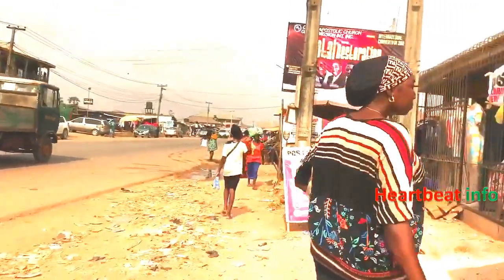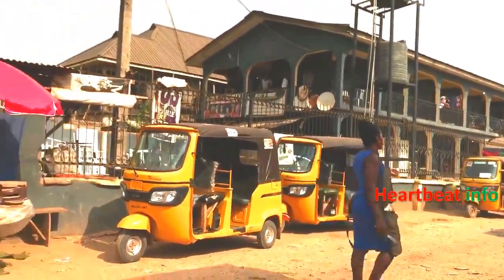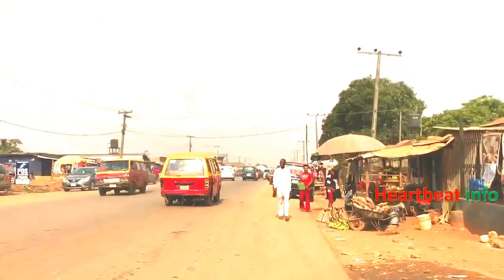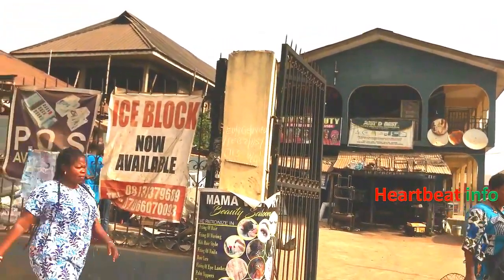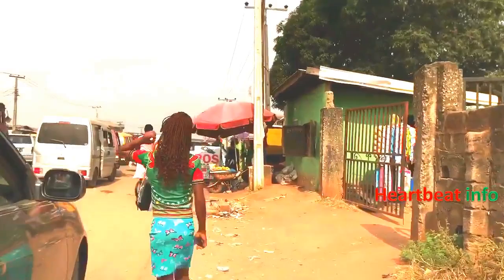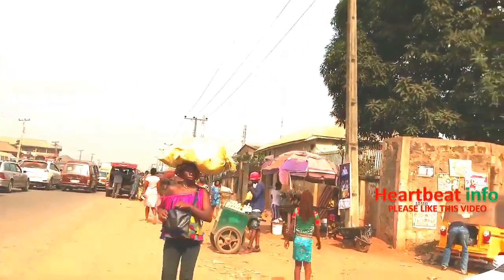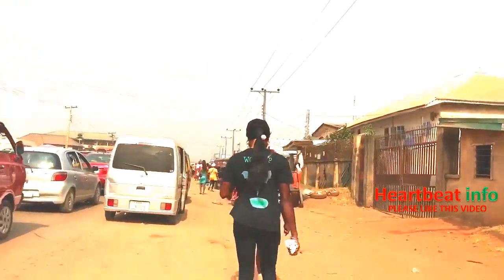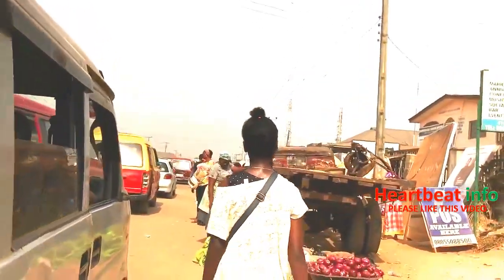WALK NIGERIA: STREETS IN FRONT OF OKA MARKET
if you have any street you would love to see  , just write it down in the comments